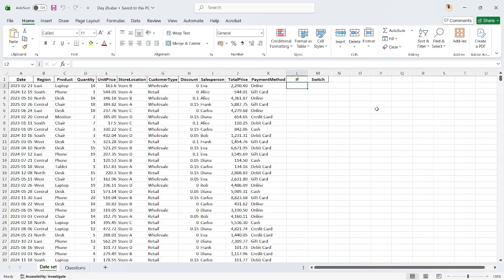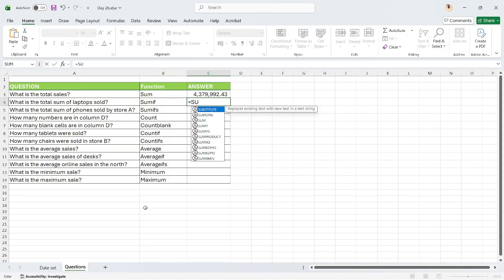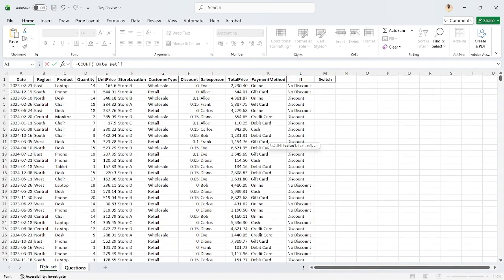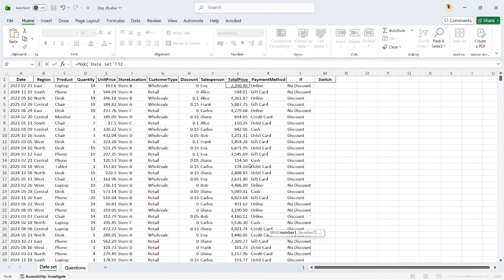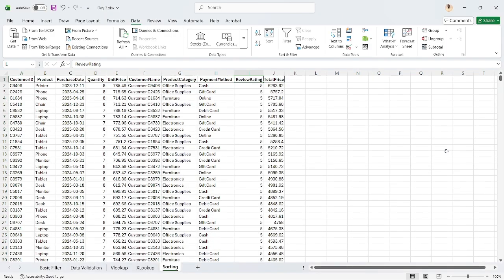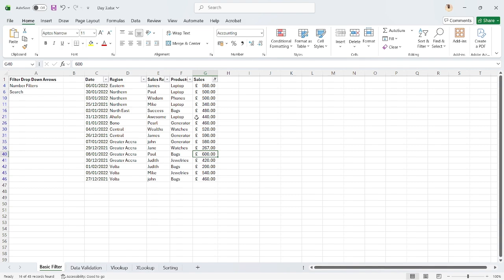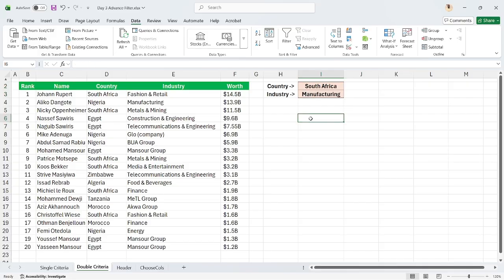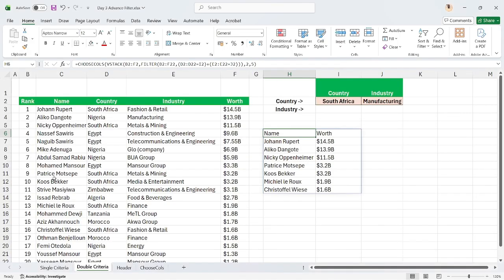Data Analysis with Excel Day 3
The Logic Essentials: Mastering the IF statement.

Conditional Math: Using SUMIF, SUMIFS, COUNTIF, COUNTIFS, AVERAGEIF, and AVERAGEIFS to analyze specific data subsets.

Quick Stats: Finding the MIN and MAX in seconds.

Data Organization: Sorting techniques and using the Filter Command vs. Advanced Filter.

The Modern Way: A deep dive into the dynamic FILTER function.

Data Integrity: Setting up Data Validation to prevent entry errors.

Search & Find: Essential Lookup techniques to connect your data.